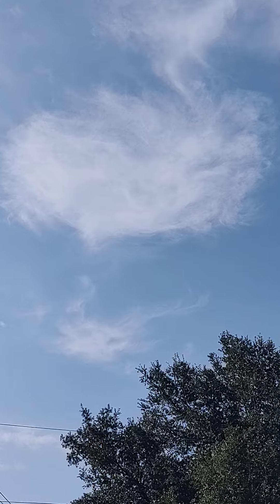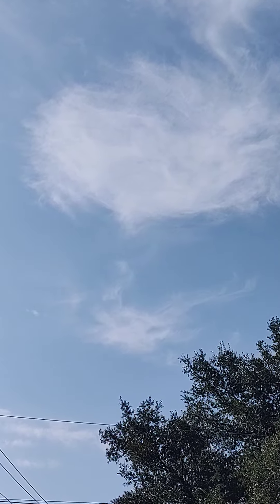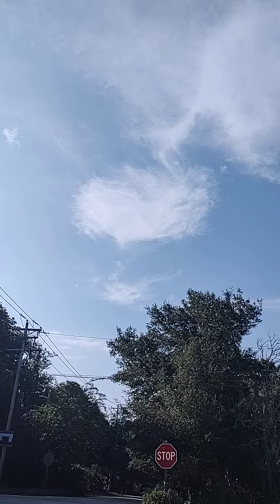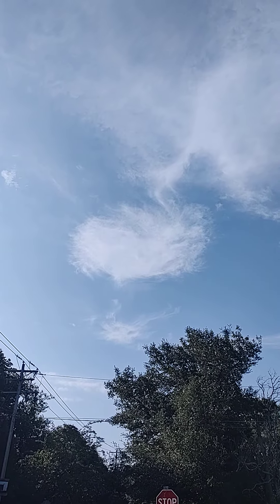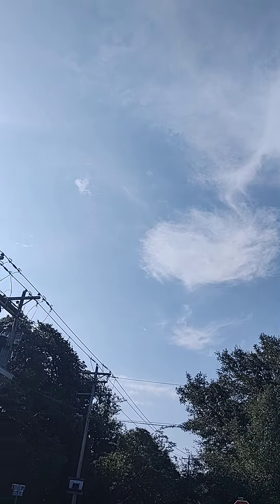Characters in the clouds ✨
Who's watching us?